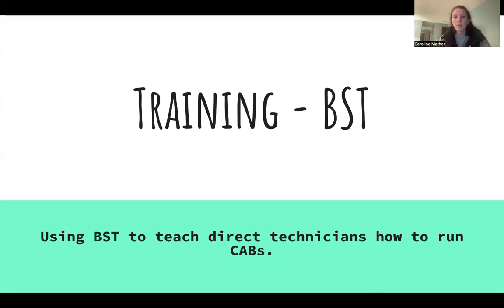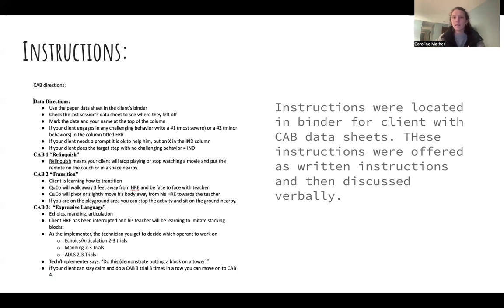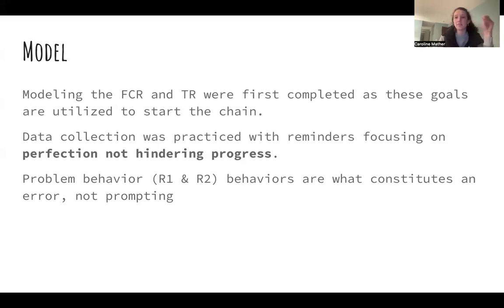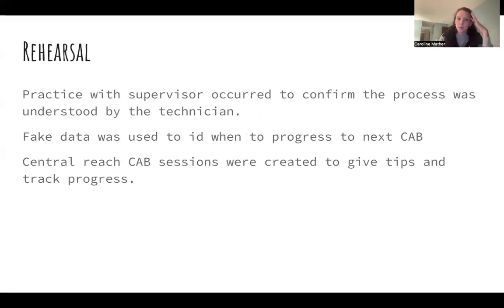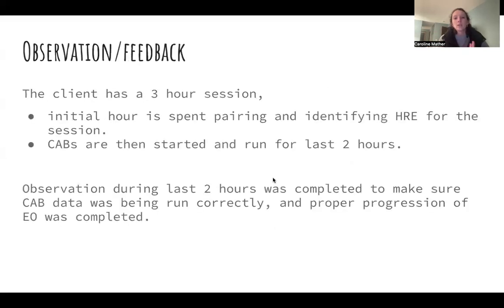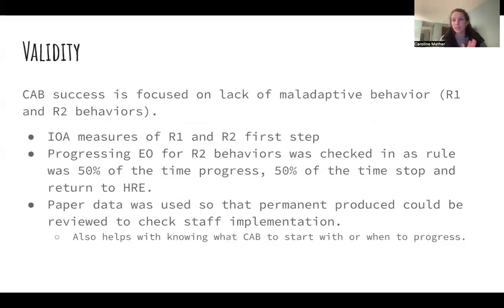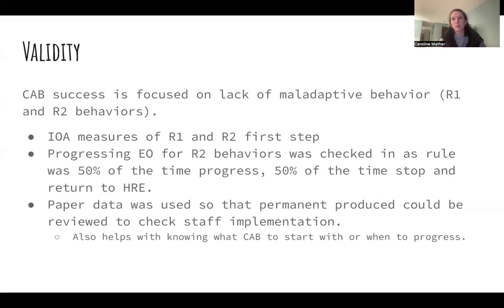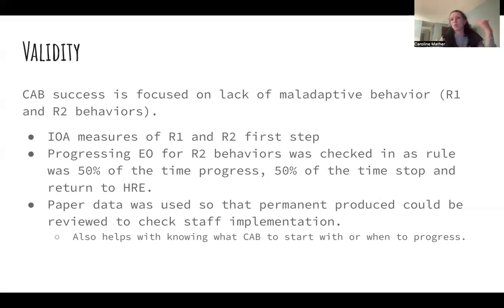case study 3